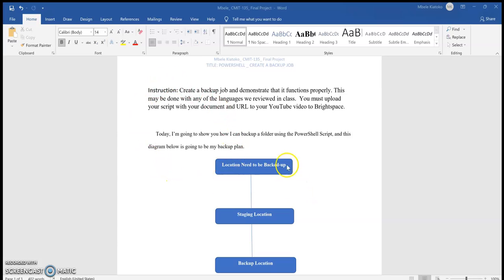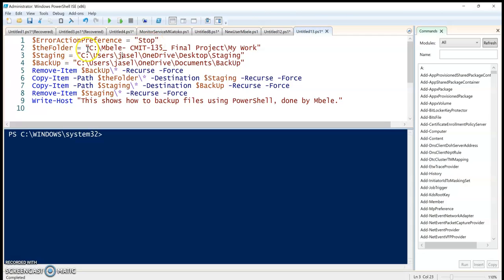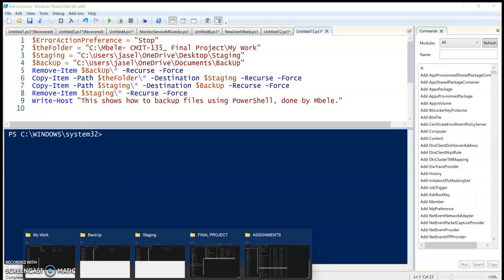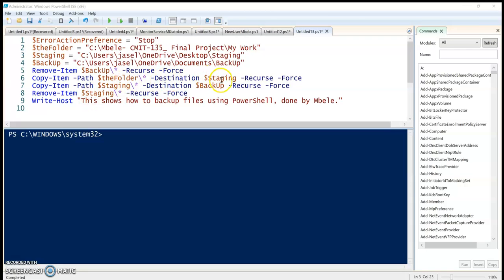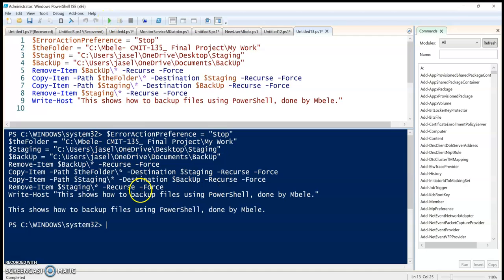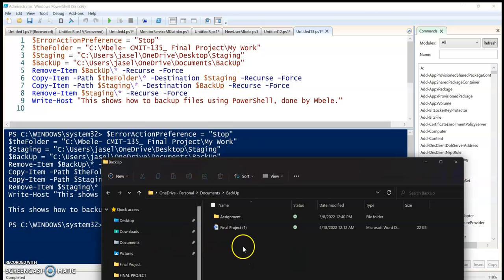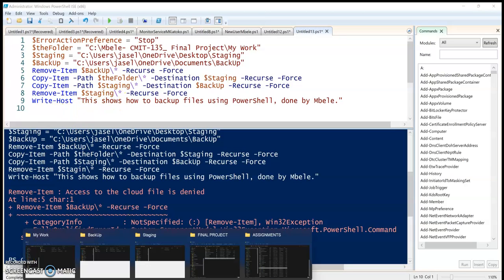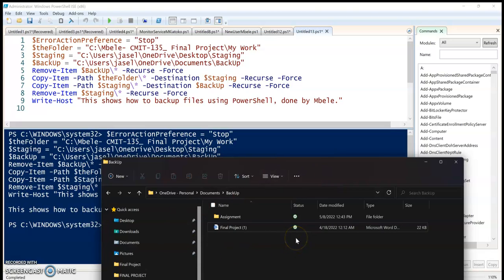Mbele CMIT 135 Final Project Video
CMIT-135_ Final Project